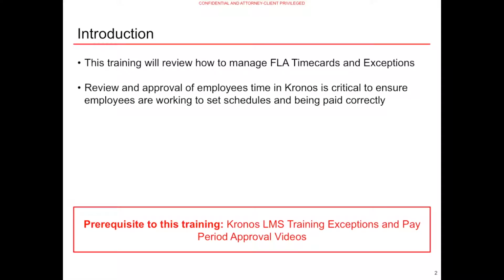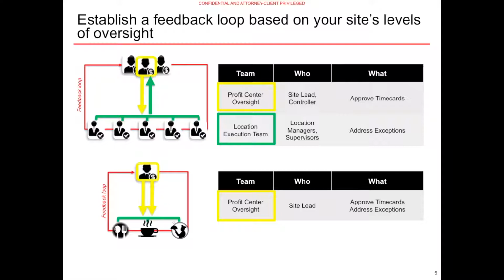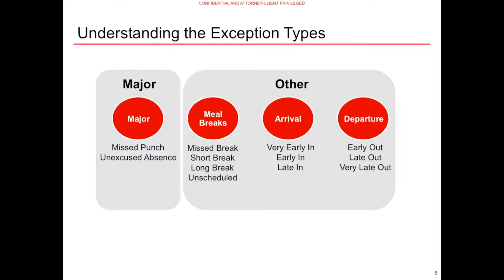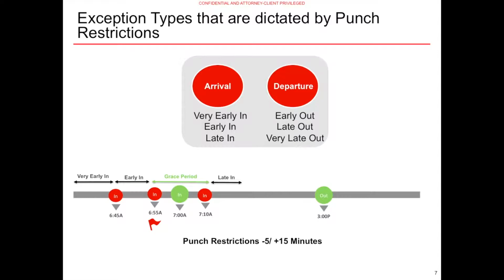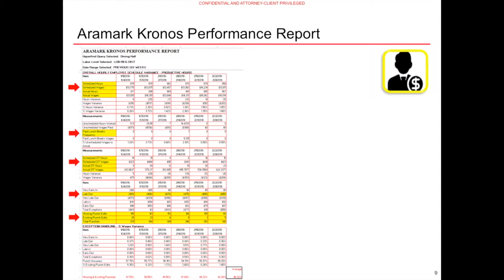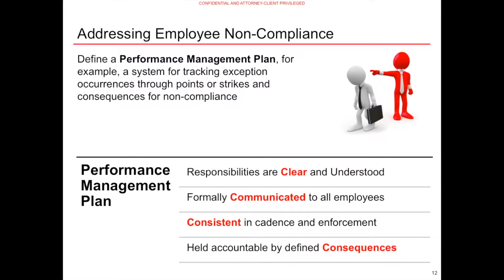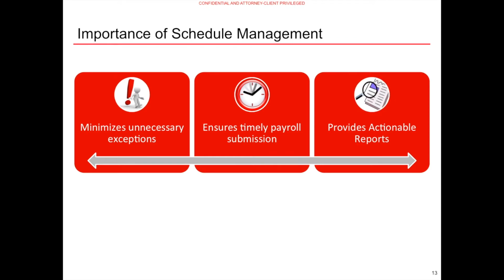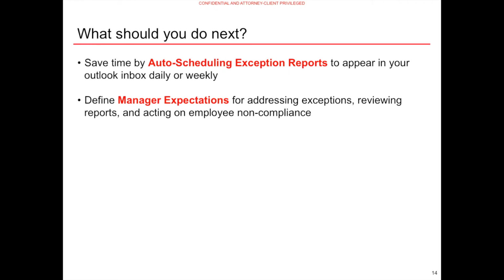Kronos Deep Dive: Managing FLA Timecards and Exceptions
Watch this video to understand best practices for managing FLA Timecards and Exceptions